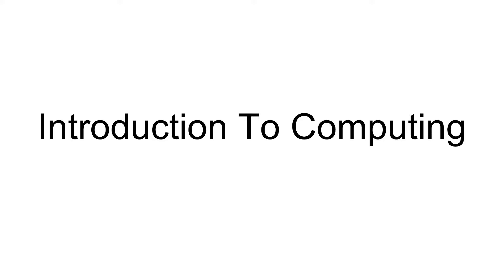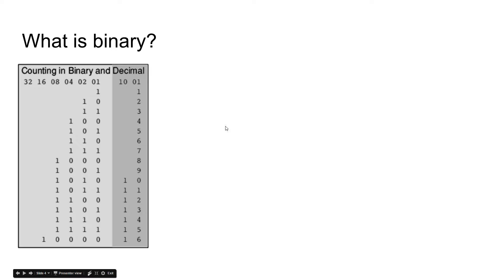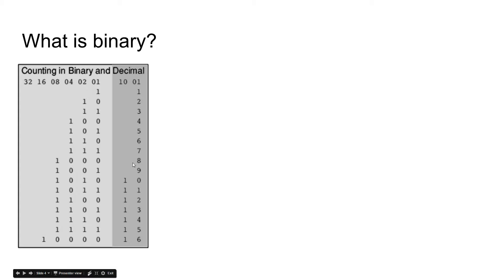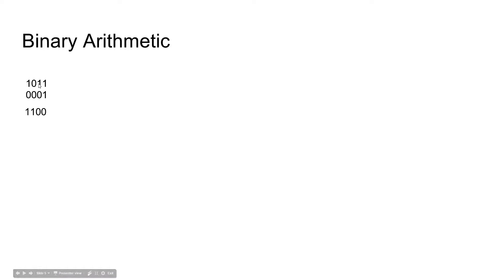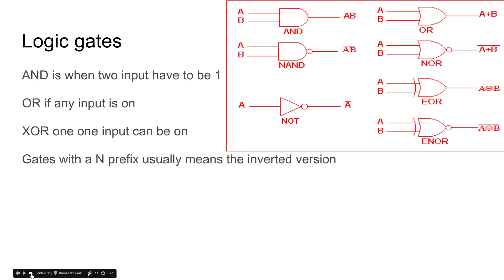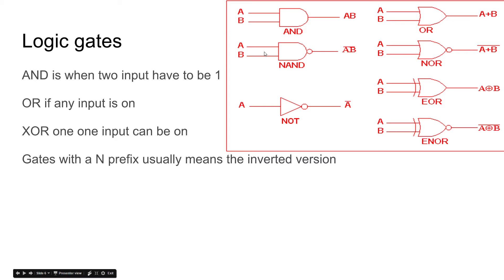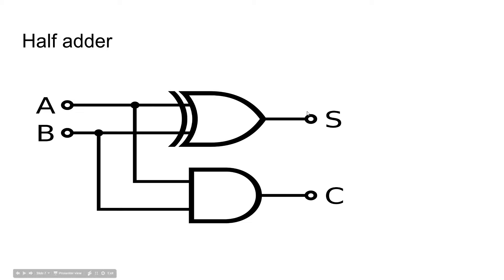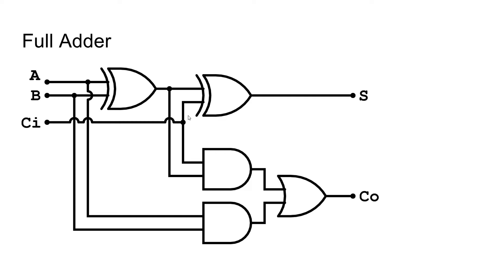Introduction To Computing - C1L1 - How Computers do math